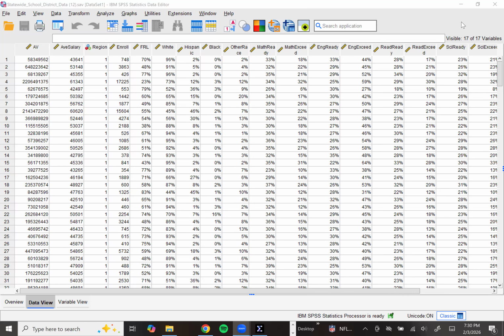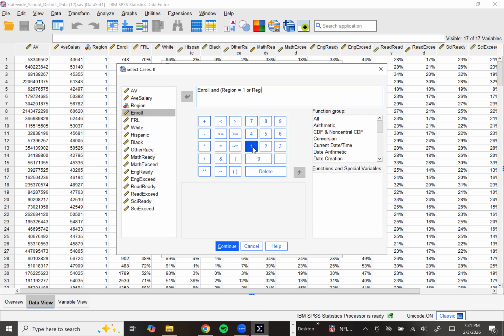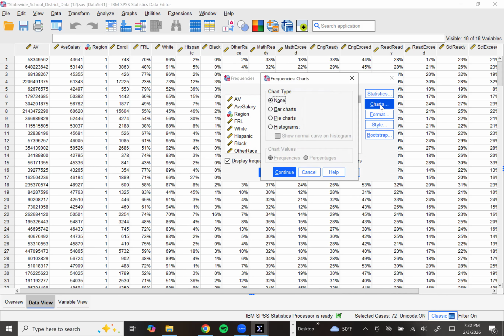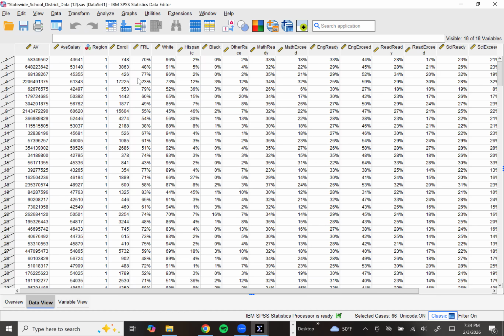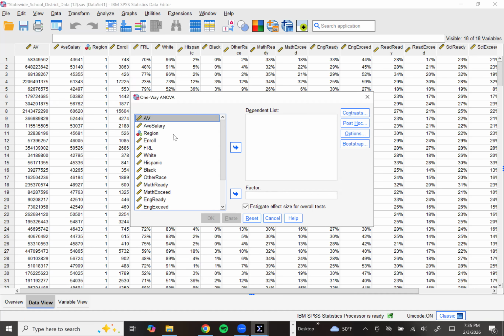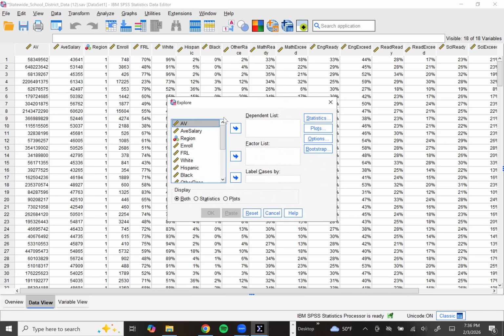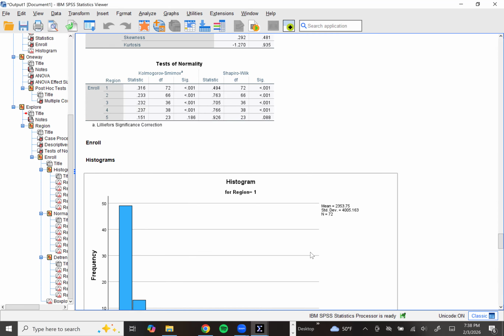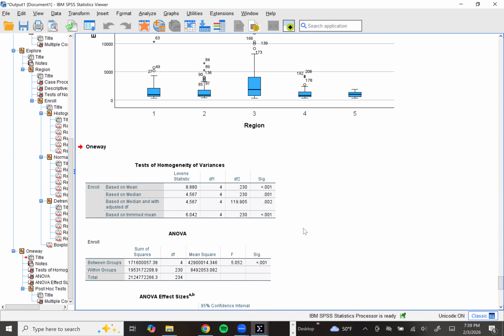ANOVA BARABBAS LEASY